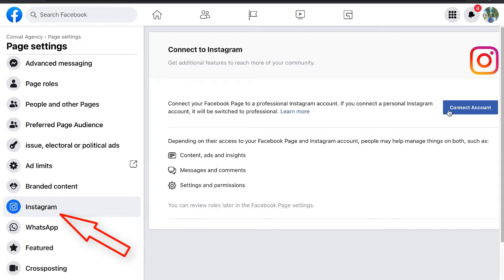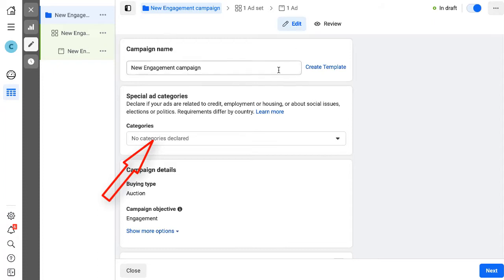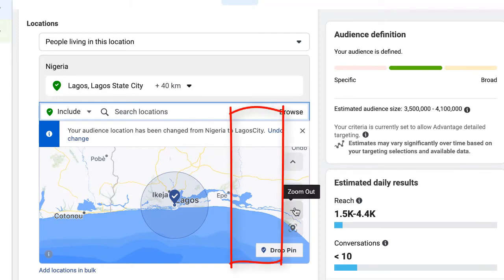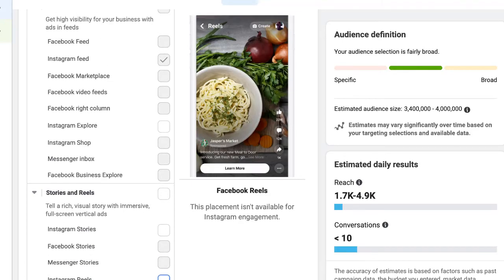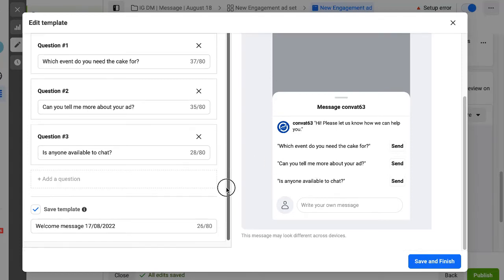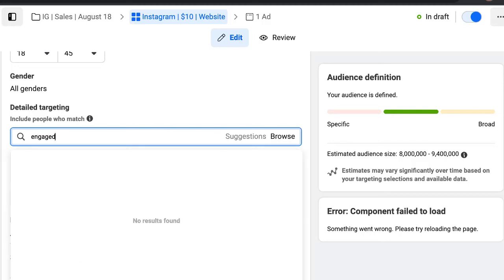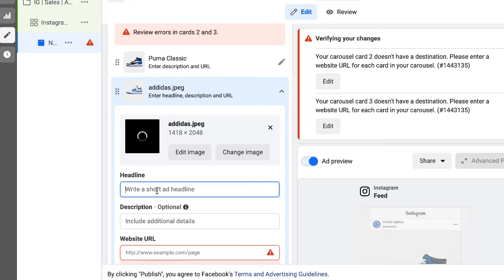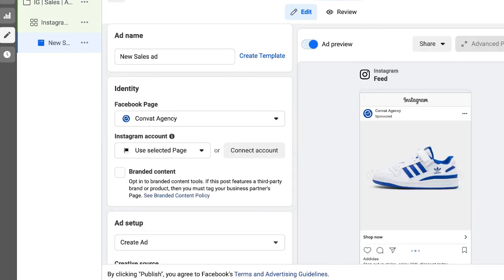Instagram Ads Tutorial 2024 - How to create Instagram Ads for Beginners (STEP BY STEP)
In this Instagram Ads tutorial, you'll learn how to create Instagram Ads in 2023 step by step.

▼ ▽ TIMESTAMP
00:00 - Intro
02:05 - Instagram Ads Requirements
03:48 - Connect Instagram Account to Facebook Page
08:01 - Create Instagram Ads using Facebook Ads Manager
09:05 - Instagram Ads to Instagram DM
12:17 - Instagram Ads Targeting
23:52 - Instagram Ads to Website
30:28 - Instagram Carousel Ads

▶️ RECOMMENDED TUTORIALS FOR YOU